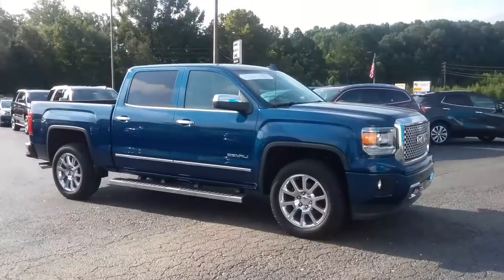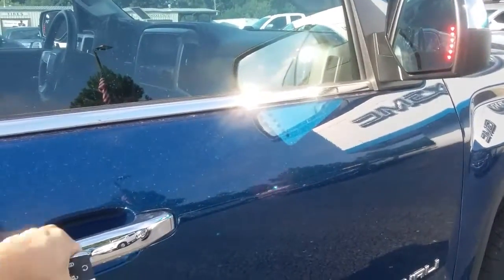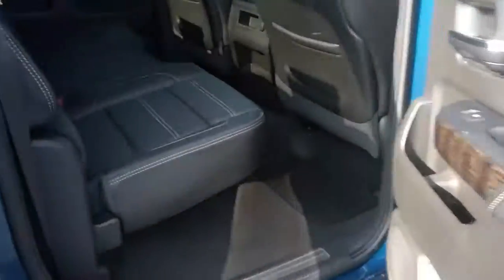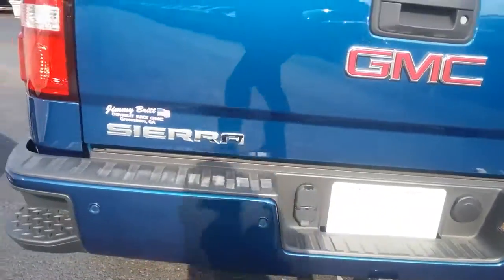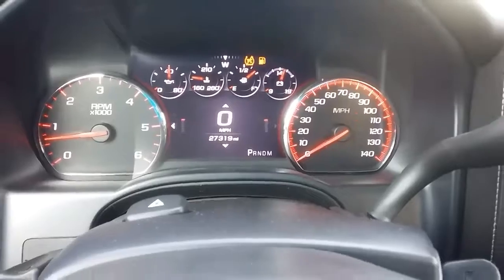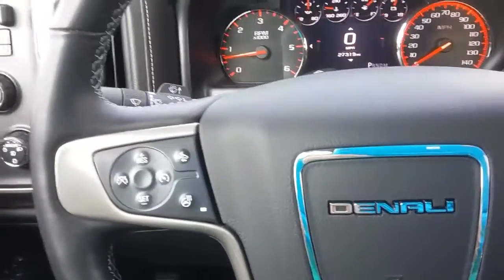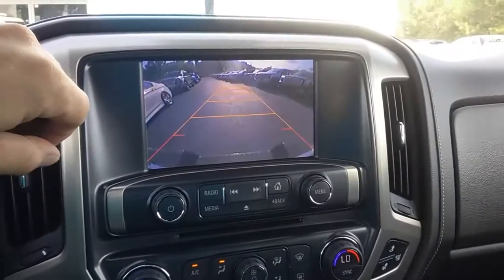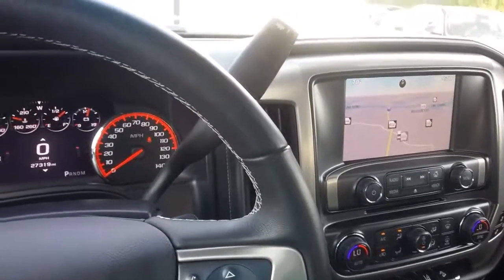Your 2015 GMC Sierra Denali!